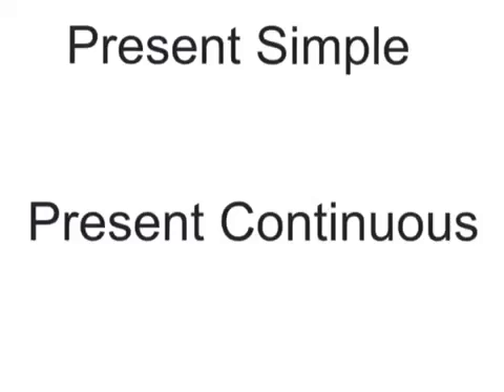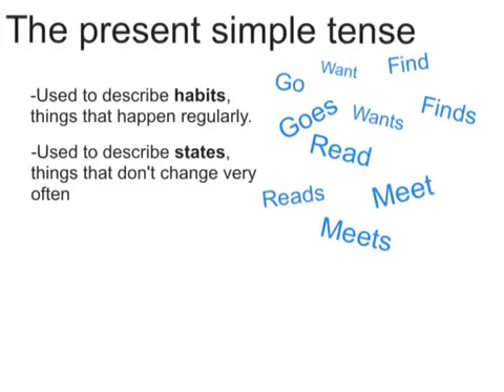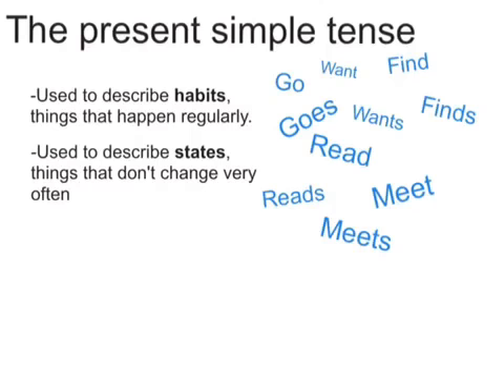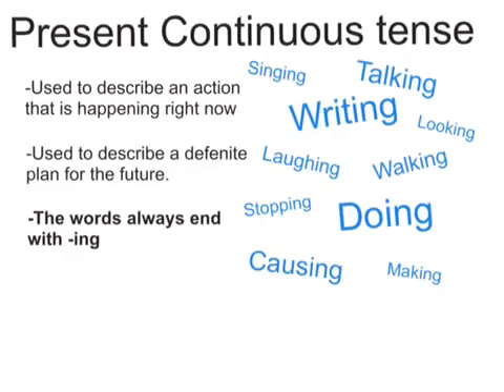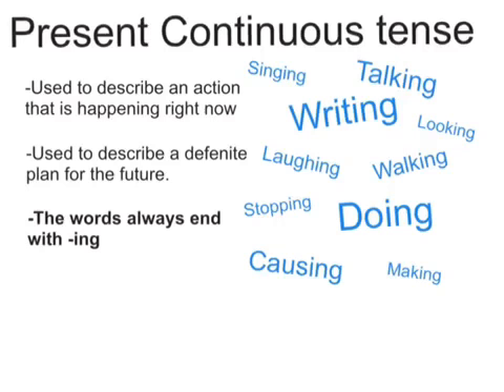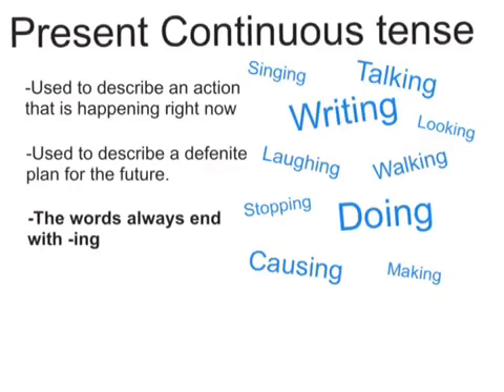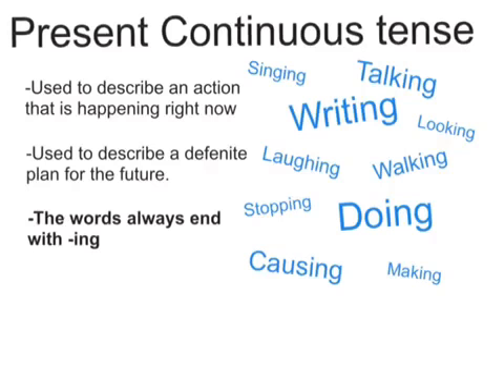Einföld og samsett nútíð - Present simple and continuous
Jóhanna Ingisól Sævarsdóttir, nemandi í 9. Bekk, fjallar um einfalda og samsetta nútíð í enskum sögnum.  Hún útskýrir með dæmum notkun tíðanna og muninn á þeim tveimur.